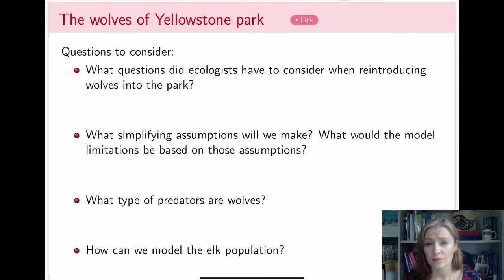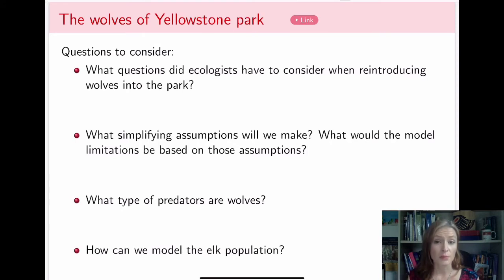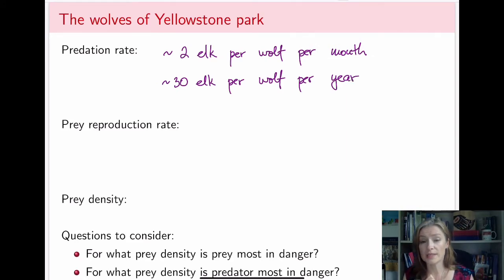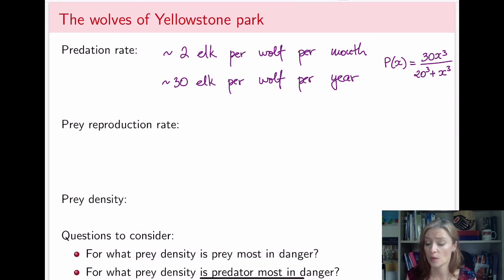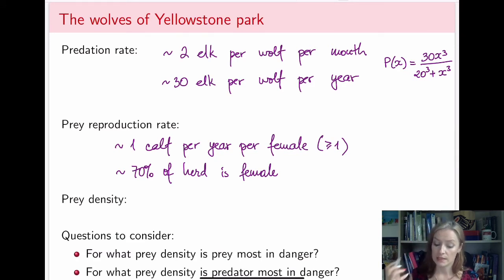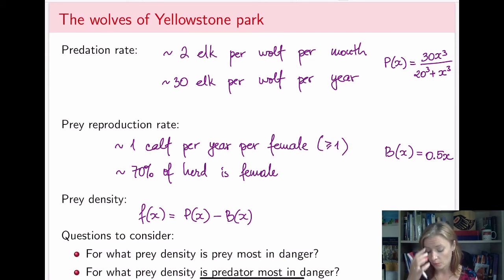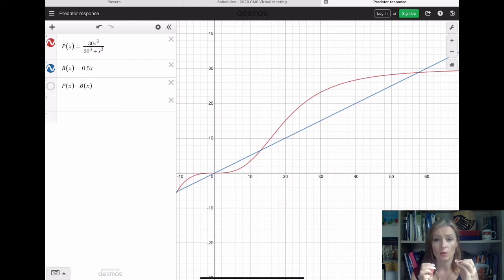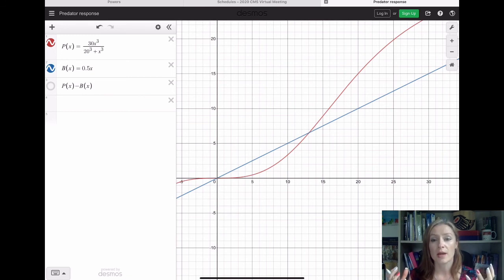Math 111, Lecture 5, part 2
Chapter 1: Yellowstone wolves